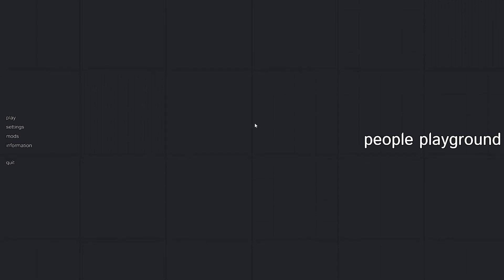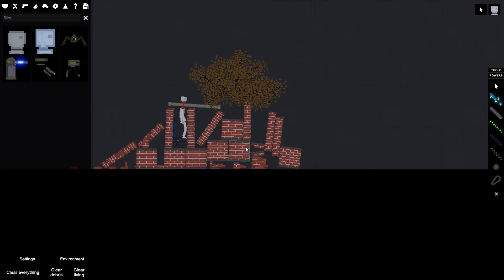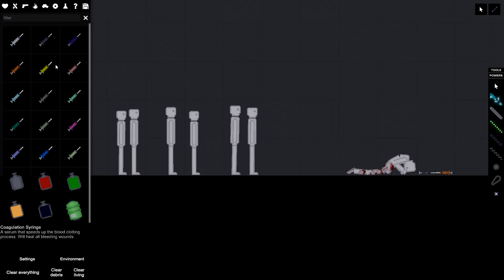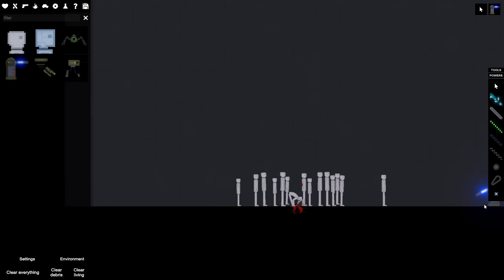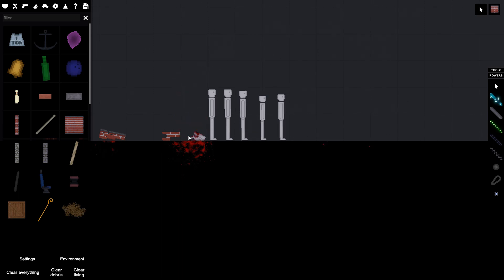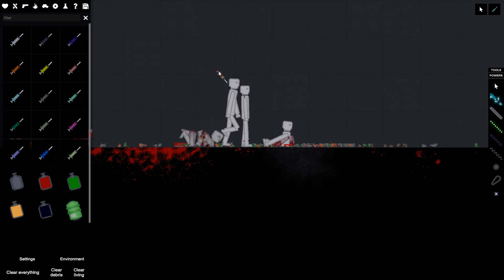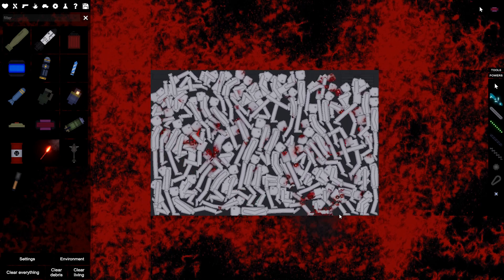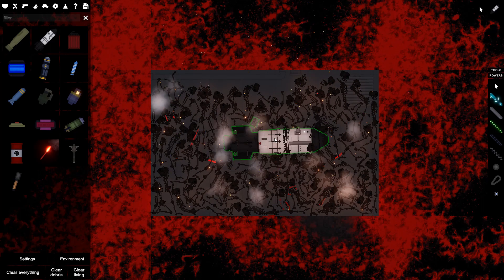Casually committing War crimes | People Playground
In todays video, I decide to see how much bloodshed I could cause in People Playground. Lets just say there was probably a few war crimes committed...